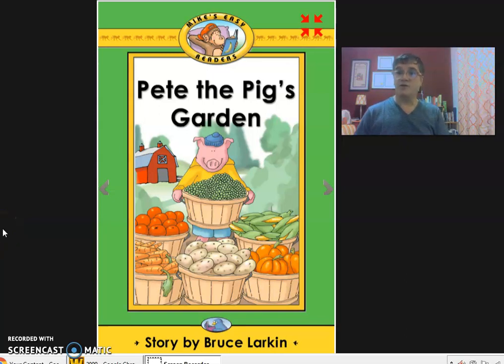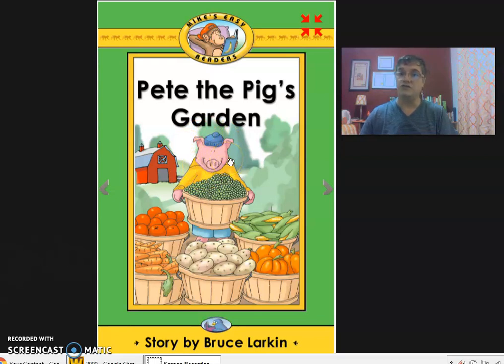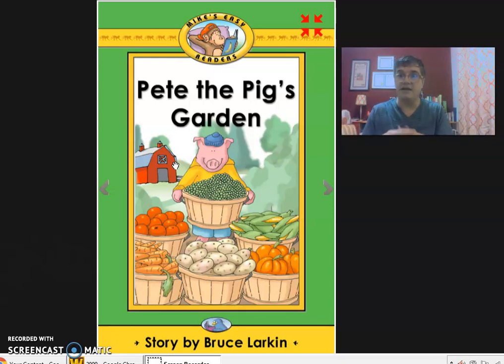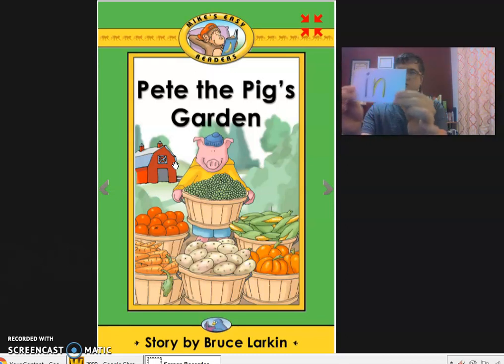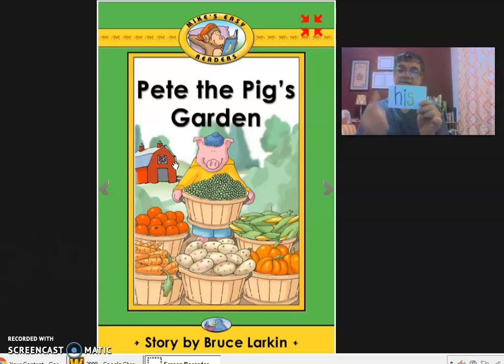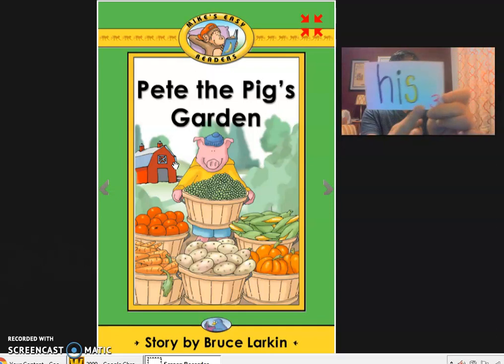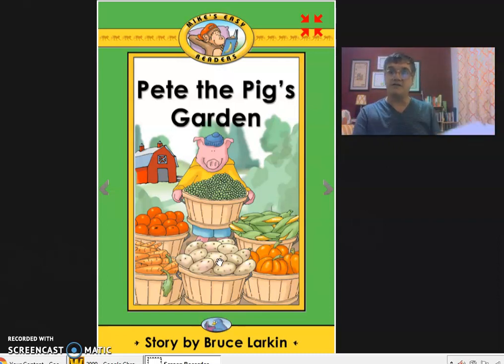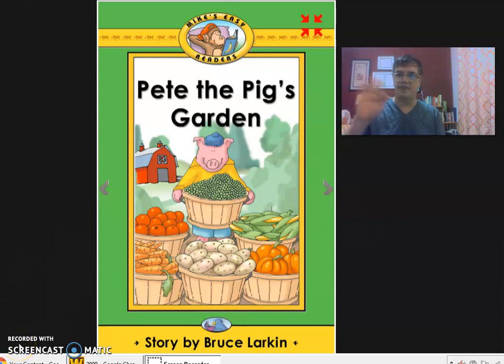May 04 Lesson 1 English Pete the Pig's Garden